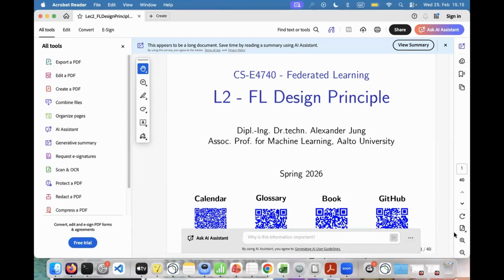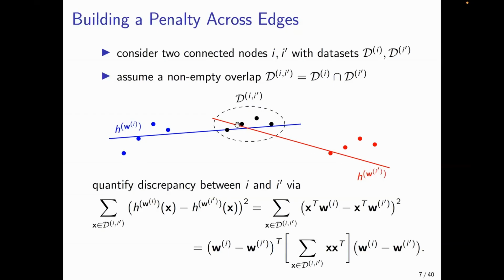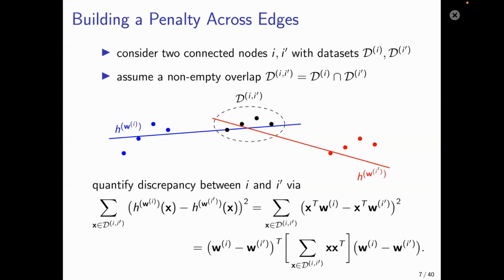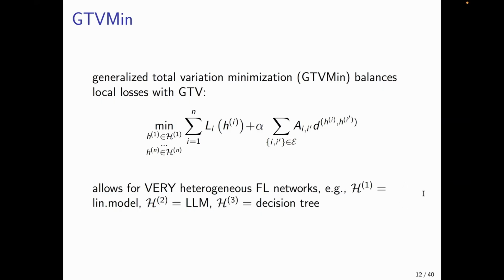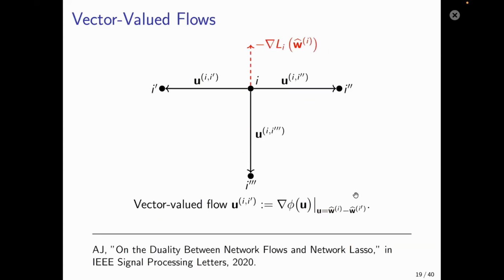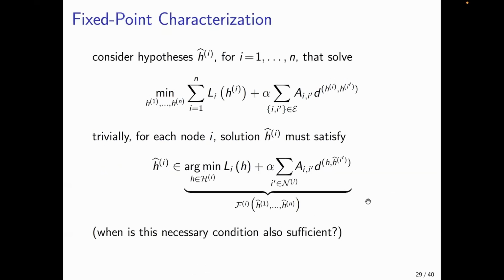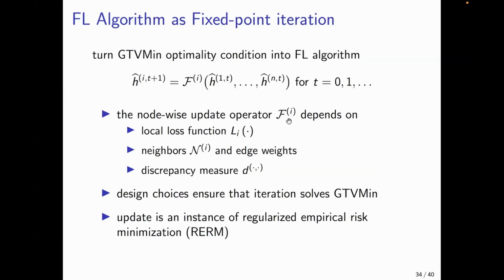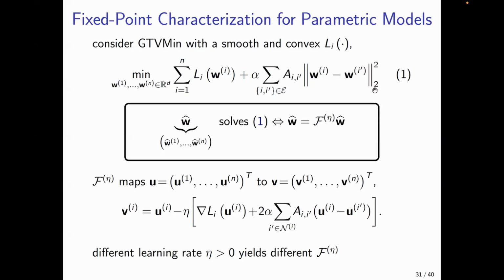CS-E4740 Lec. 25-Feb-2026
This lecture introduced generalized total variation minimization as a design principle for federated learning systems.